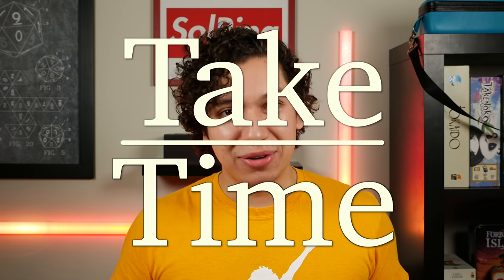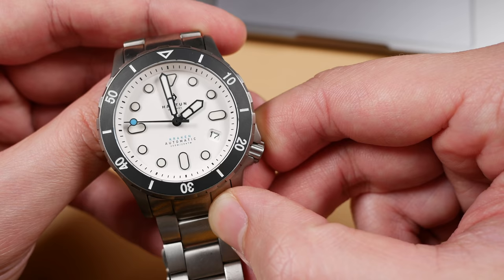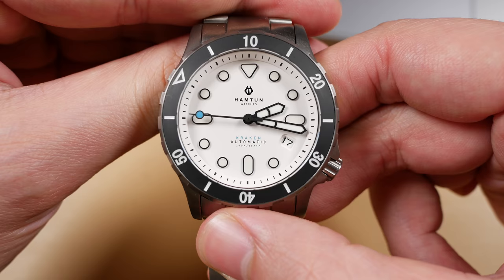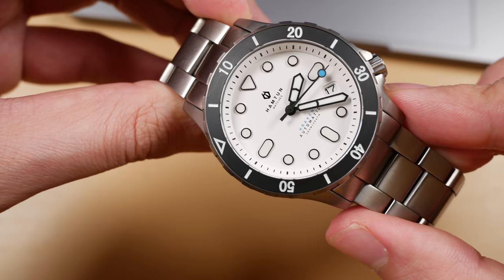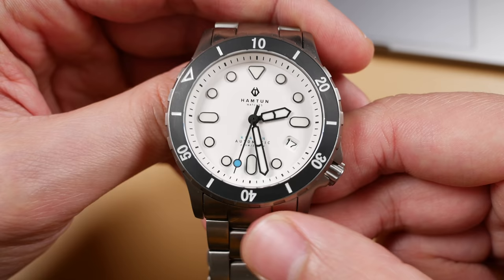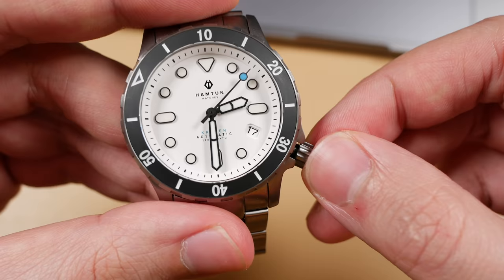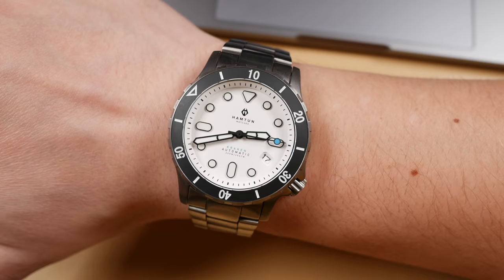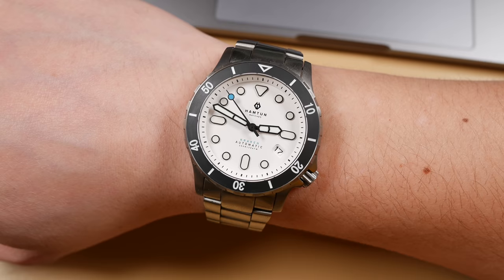Hamtun Kraken H2 Review - Seiko's Got Nothing on This - A Superb Titanium Diver's Watch Under $500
Hello and welcome to Take Time, w/Patrick Marlett!